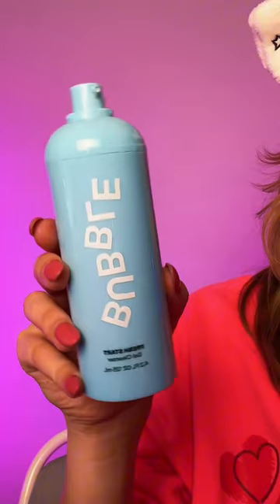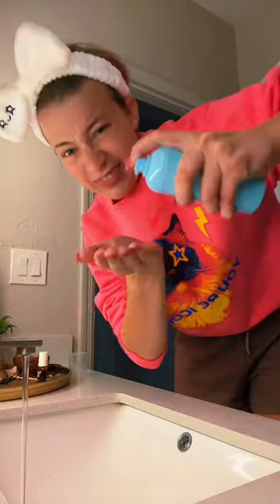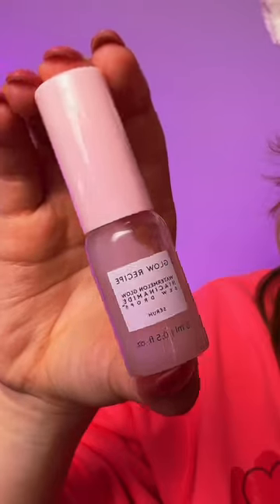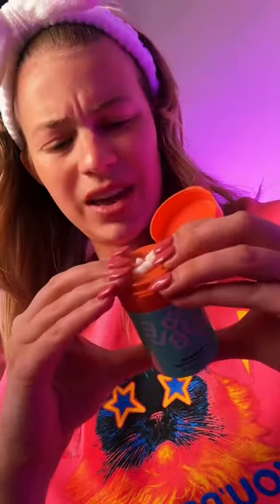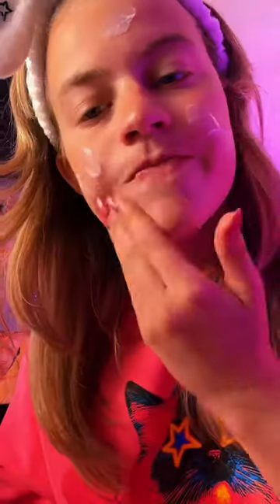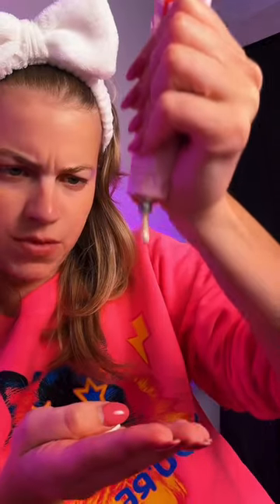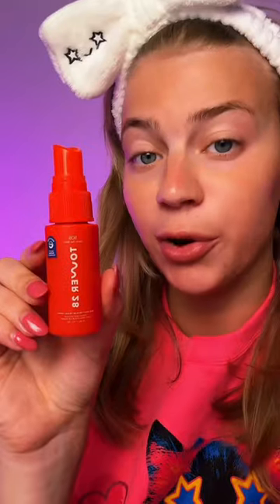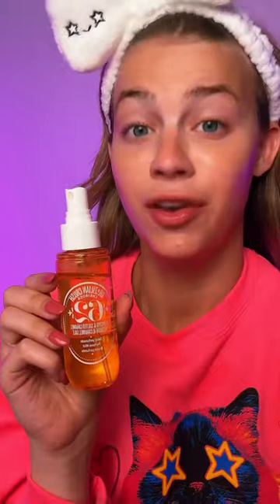HOW TO BE A PREPPY!? *skincare tutorial*